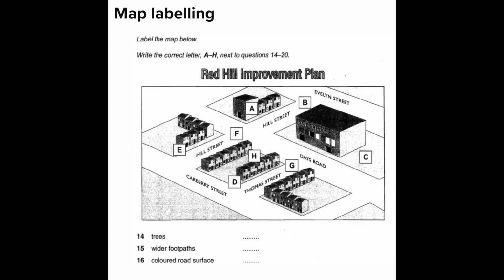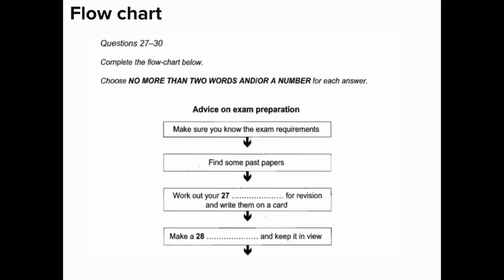IELTS Listening | How I got a Band 9 | Best Tips & Tricks | IELTS Academic & General 2022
0:00 Intro

0:38 Part 1. IELTS Listening Foundations

1:01 Part 2. Question Types

3:24 Part 3. Tips & Tricks

5:44 Part 4. Important Tip

6:30 Part 5. Like & Subscribe

This video is for all those who plan on taking the ieltslistening exam if you're a beginner or advanced these tips and tricks will help you get a band9 in the IELTS Listening exam. I strongly urge that you watch the entire video before attempting any practice tests.

I hope this helps you on your journey to getting the best grades possible.

Cheers!